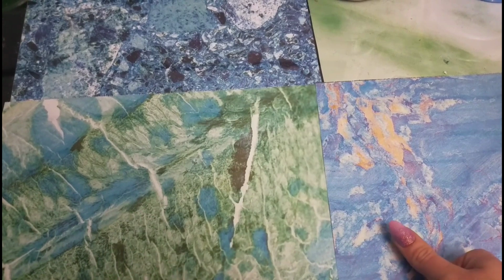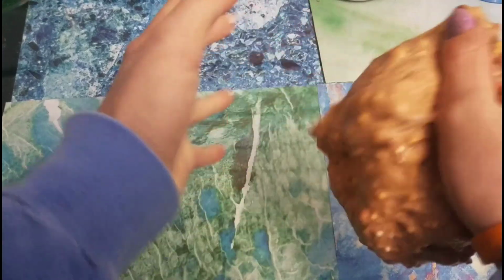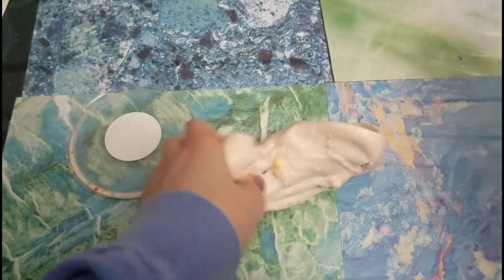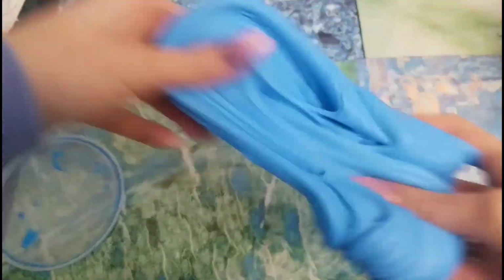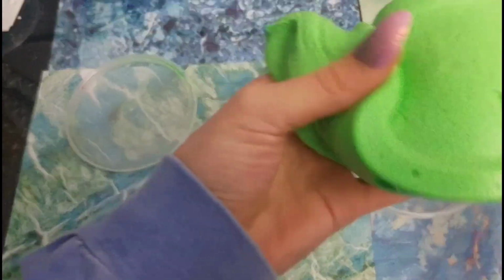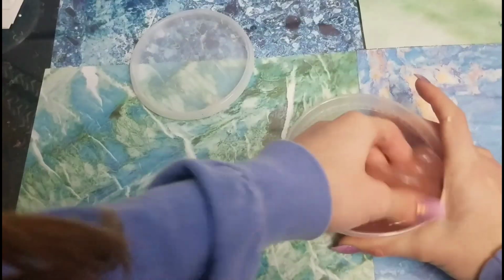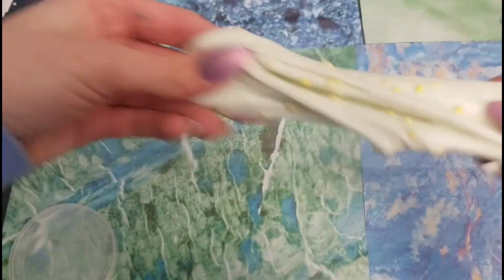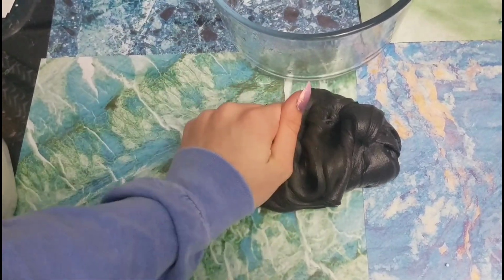My slime collection!!